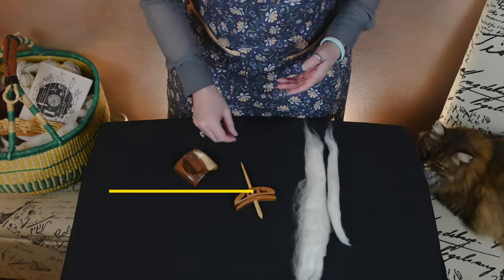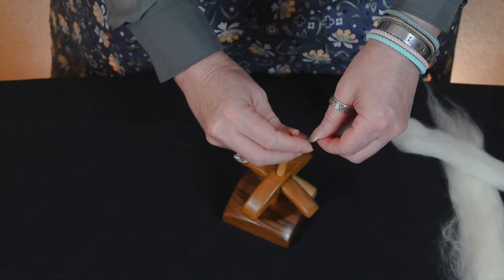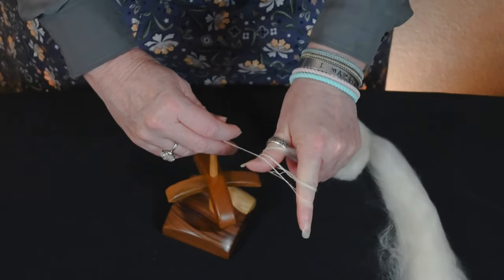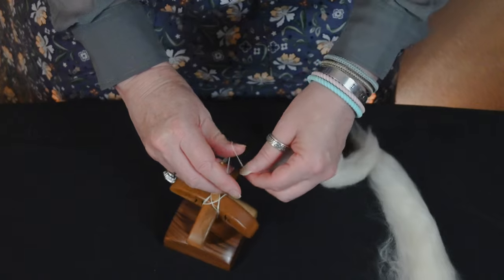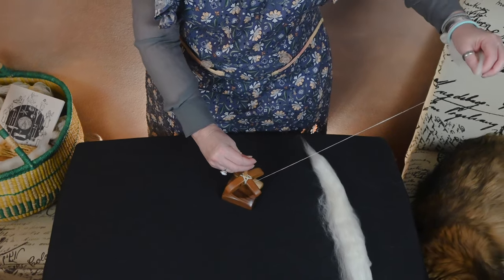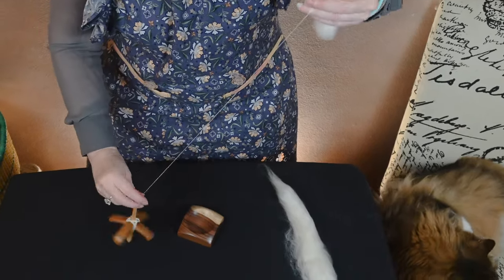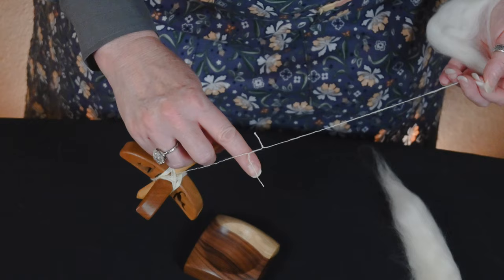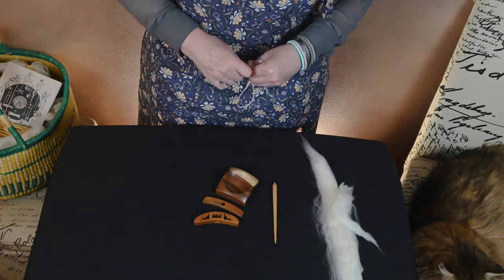Spindle Spotlight #02 - Jeri Brock Cross Arm (Turkish) Spindle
In this Spindle Spotlight, I am featuring a double arm or Turkish style spindle by Jeri Brock. Jeri was the first woodworker to create spindles with unique cutouts on the cross arms.

Spindle Style Pros:
Easy to start
Can park and draft
Portable
Can be spun suspended or supported if shaft has pointed end
Good for beginners
Cop (turtle) forms a center pull ball
Can be stored flat when not being used
Can spin and ply easily with this style

Spindle Style Cons:
Smaller sizes limit amount that can be plied
Larger sizes are less portable